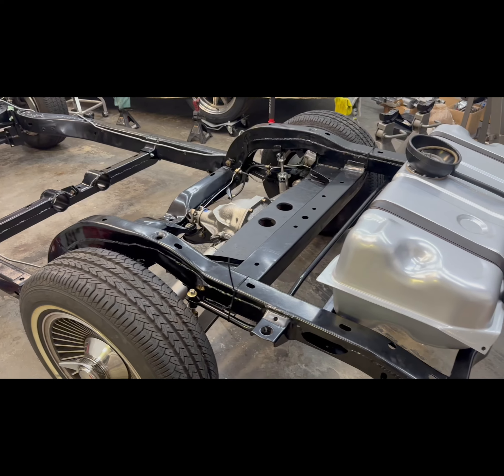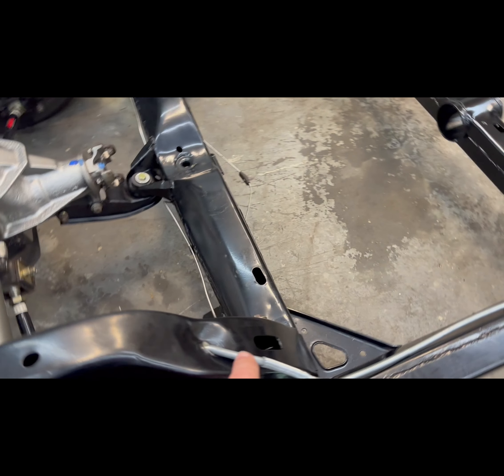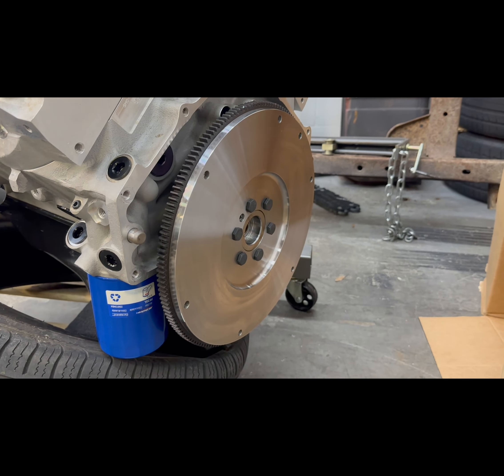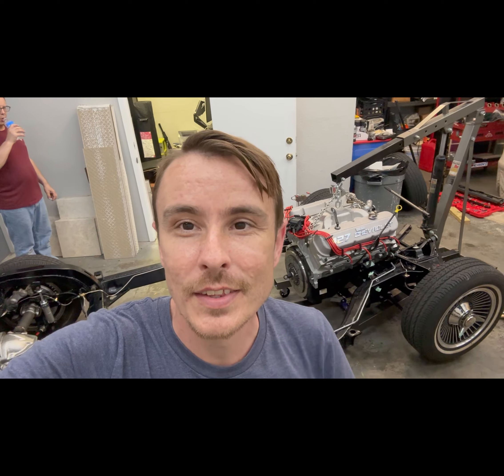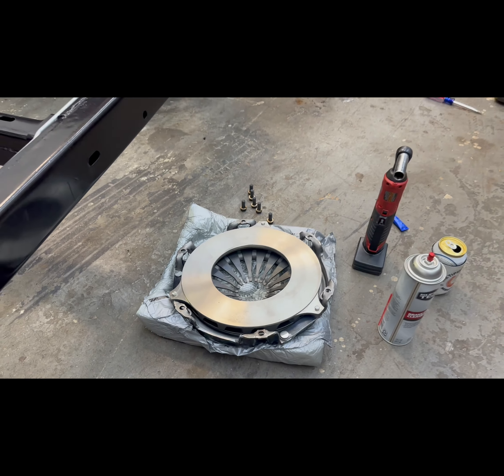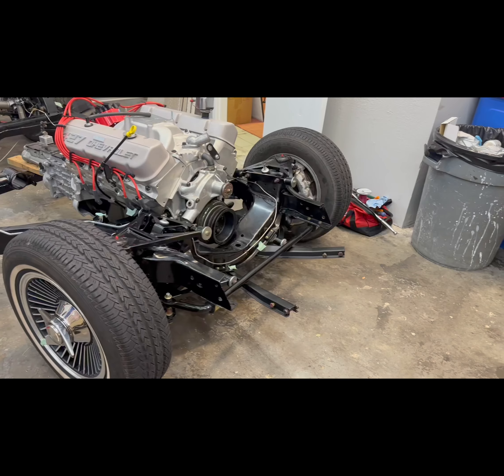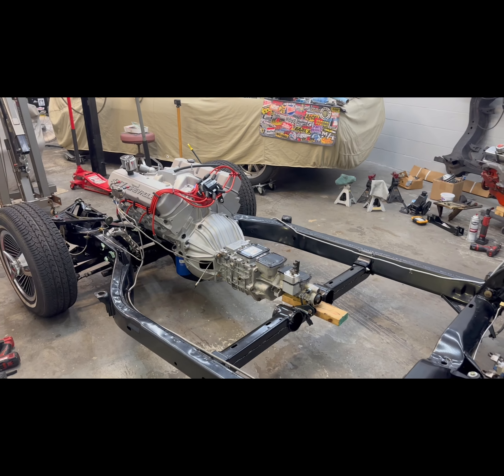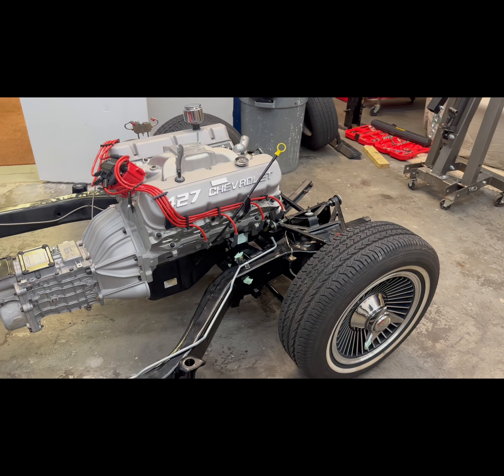1964 Chevy Corvette Big Block Build 427 Quick Update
Latest update to the beautiful C2 corvette build is here! We hope you enjoy the swift progress we are making on this awesome motor!

Let us know if you enjoy these build series!